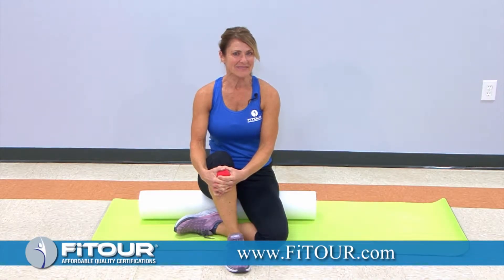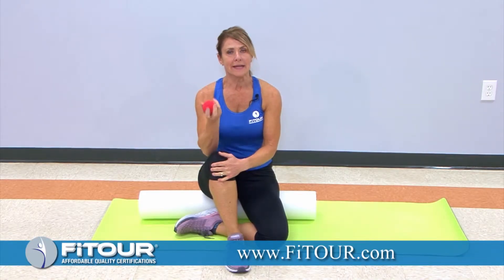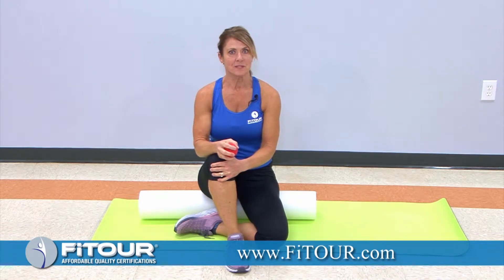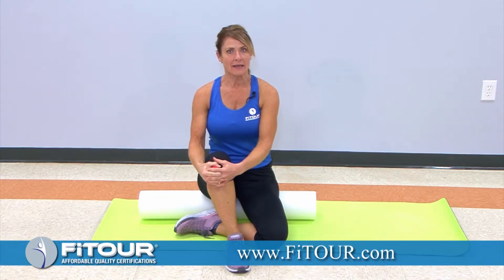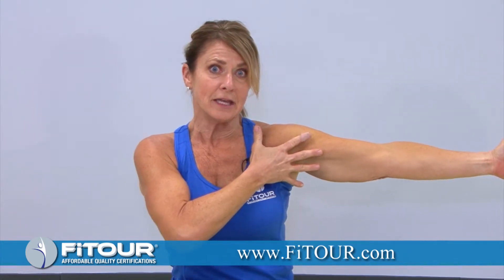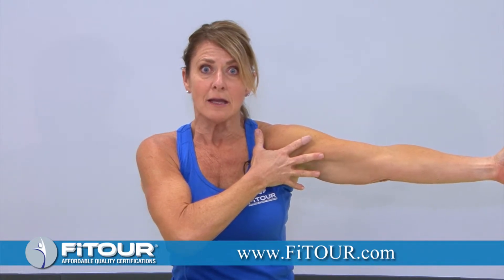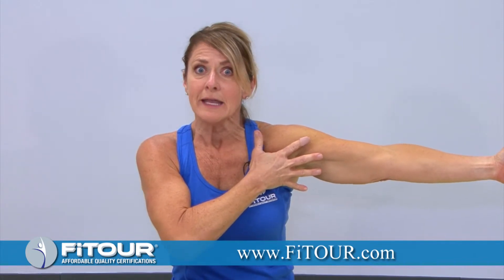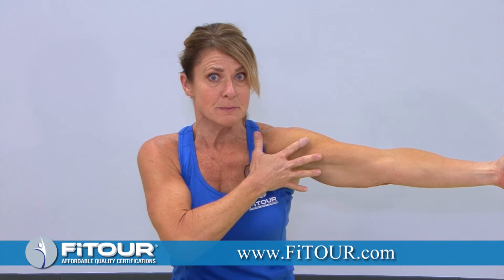FiTOUR® Fit Tip of the Week: Small Ball Release for Chest Muscles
Join ProTrainer Dolly Stokes for the FiTOUR® Fit Tip of the week - This week Dolly shares how to use a small ball to release the chest muscles. The FiTOUR® Advanced Myofascial Release Foam Roller Certification is now available